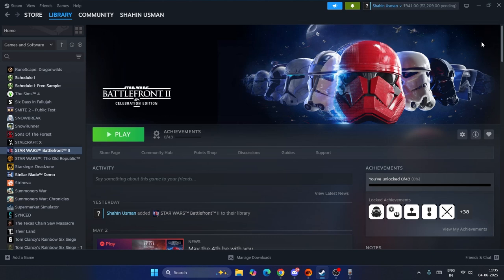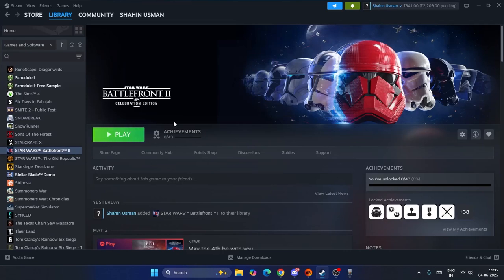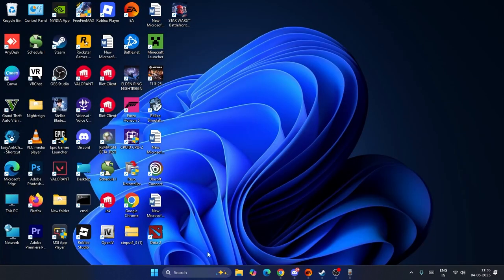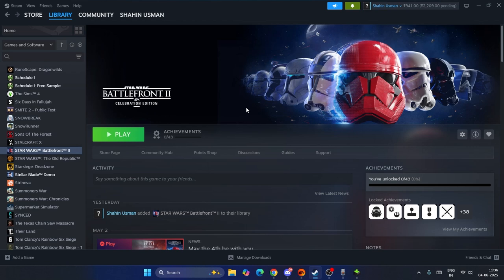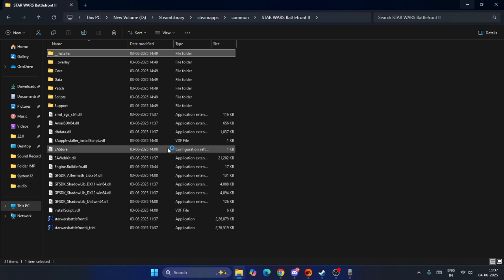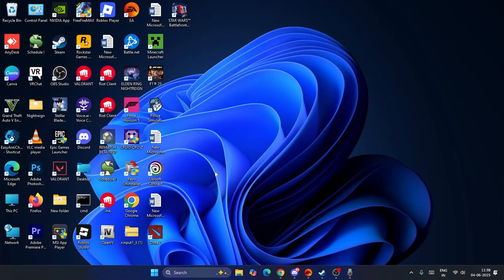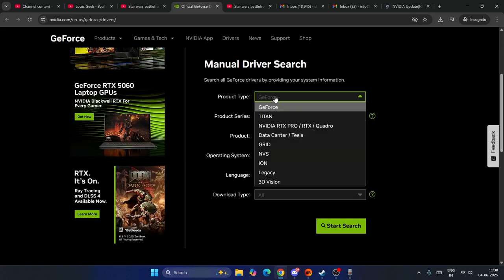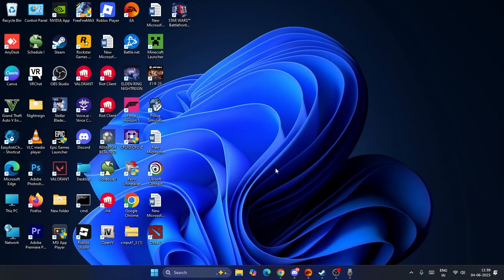How to Fix Star Wars Battlefront II Black Screen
if you are facing black screen while playing Star wars battlefront 2, this video is all about it. In this video, I will show you " How to Fix Star Wars Battlefront II Black Screen " Error on Windows.